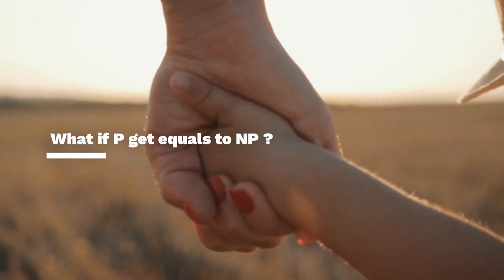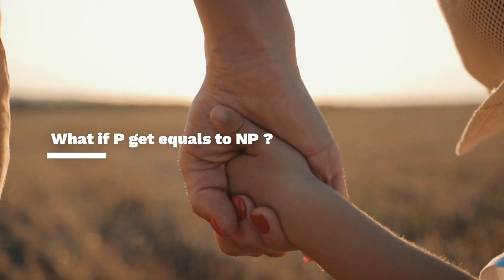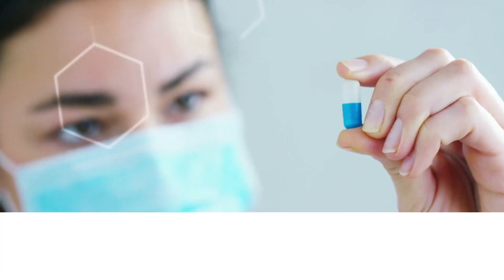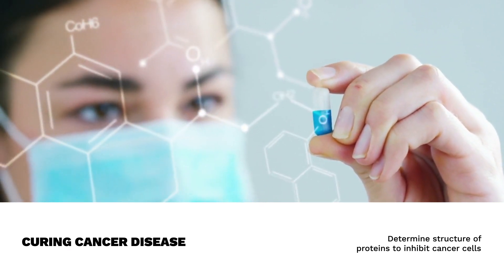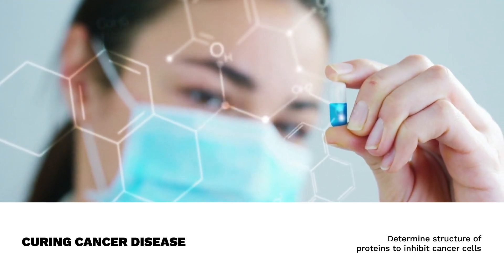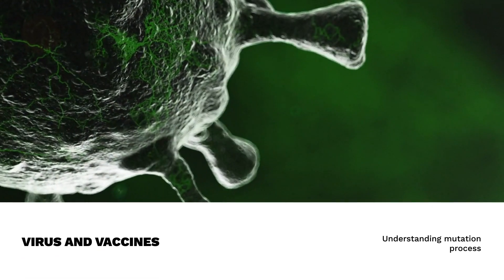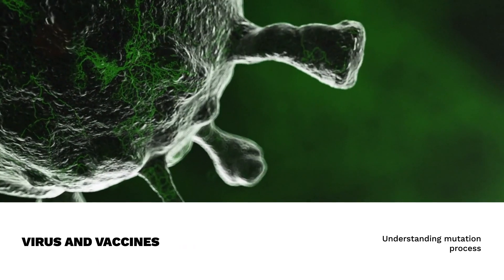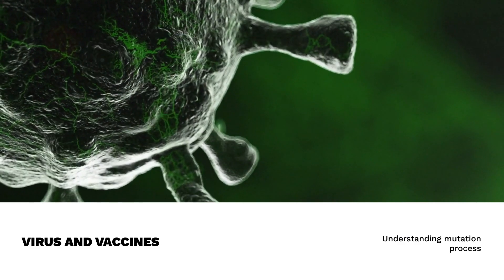P versus NP Problem: An Unsolved Mystery | Curing Cancer | Sorting Algorithm | Virus Mutation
Hi All, In this video, we will discuss about the following important points regarding this P versus NP problems are:

1. What is P type of problems with example
2. What is an NP type of problems with example
3. What if P gets equals to NP?
4. Is sorting P or NP type of problem?
5. Can we solve a real NP problem?
6. Hidden elements
7. What is really possible and what is never?
8. Conclusion